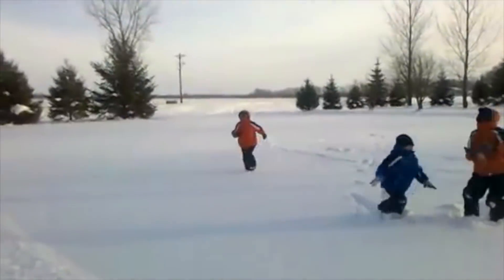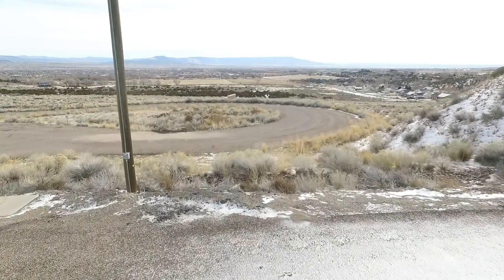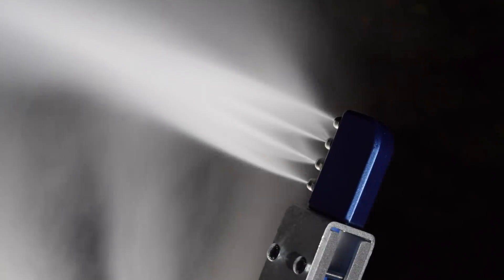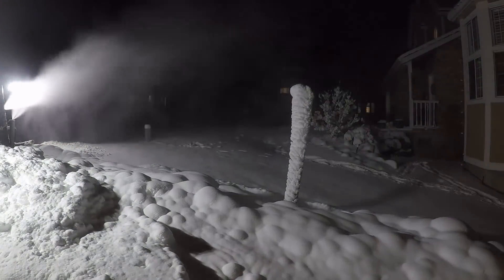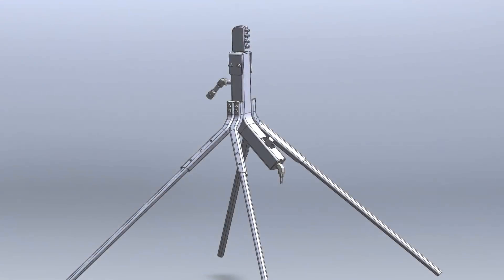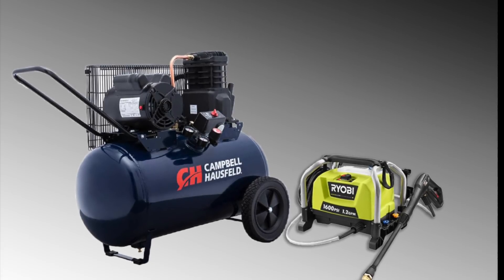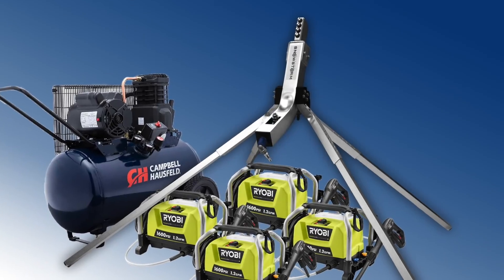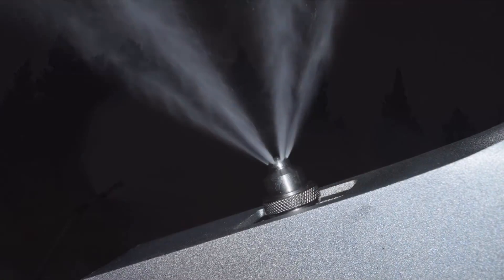Backyard Snowstorm Intro - Home Snow Making Systems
Backyard Snowstorm introduces the most advanced home snow making equipment on the market. These professionally engineered snow guns provide real snow at the lowest cost possible.